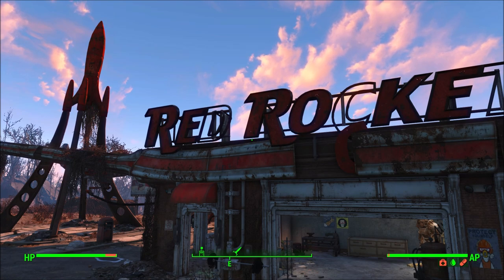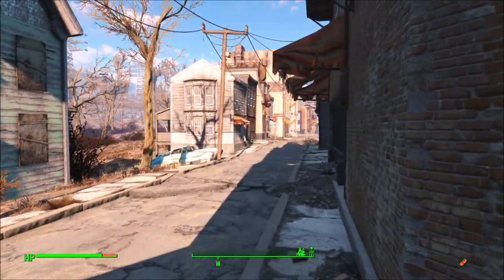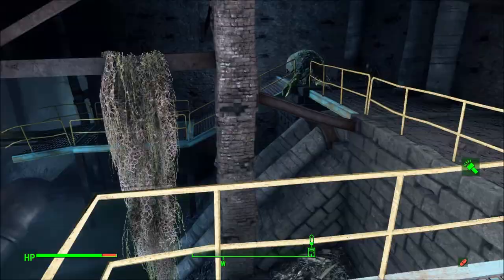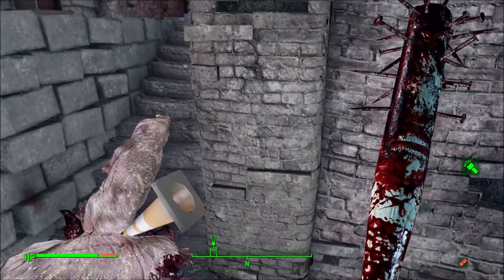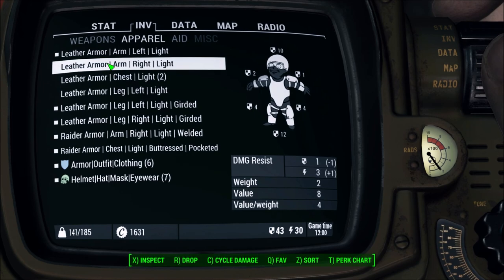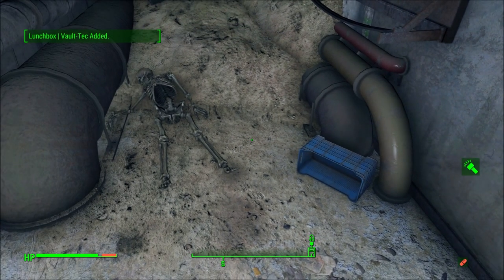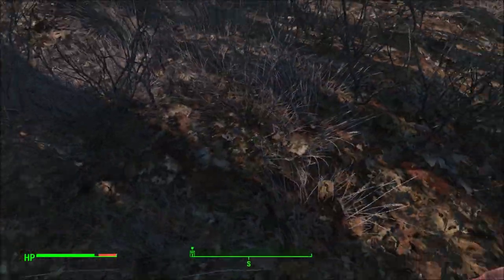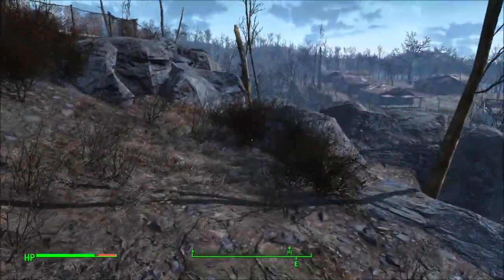[07] Fallout 4 survival mode playthrough Loot Overhaul